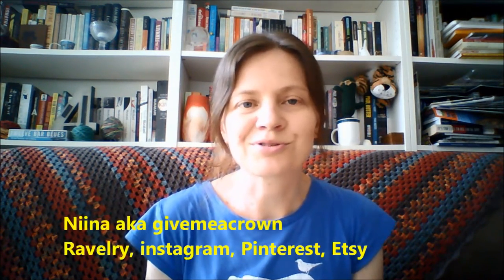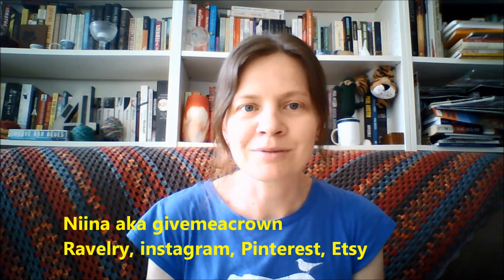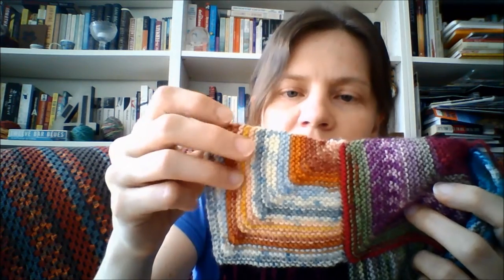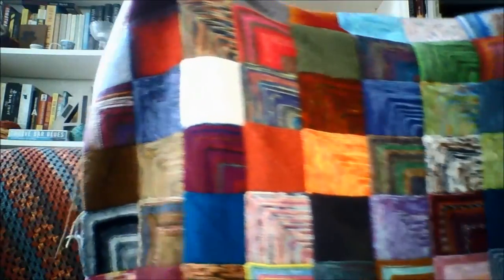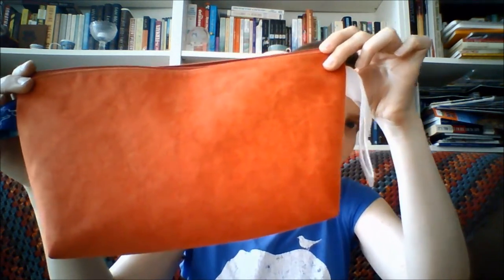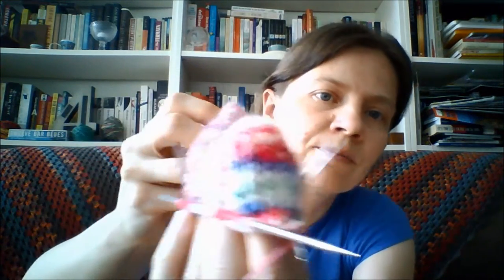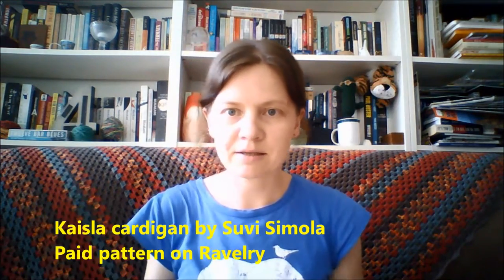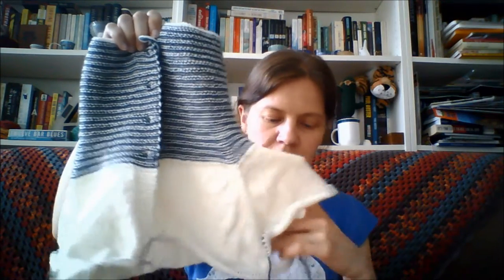Episode 20 : How I started spinning yarn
This week there are works in progress, acquisitions, and a bit about how I started spinning yarn with drop spindles.